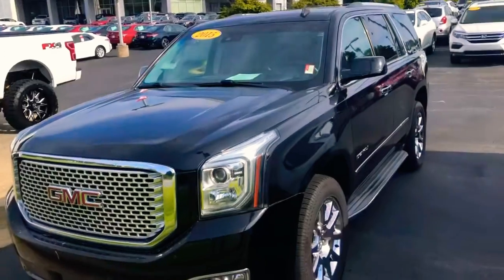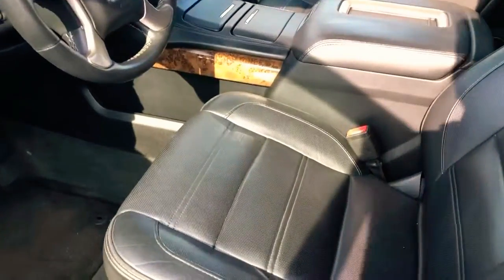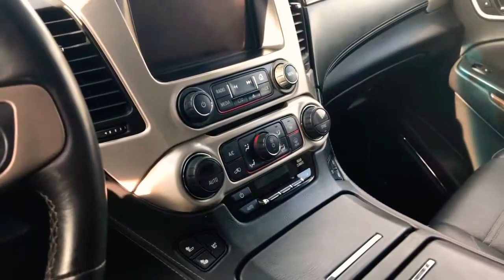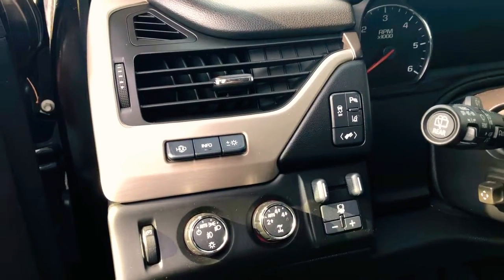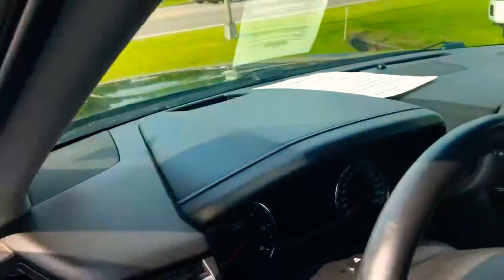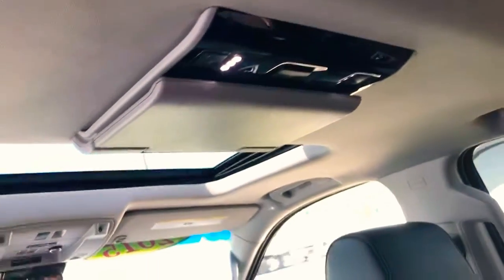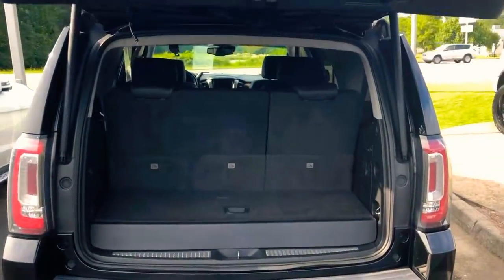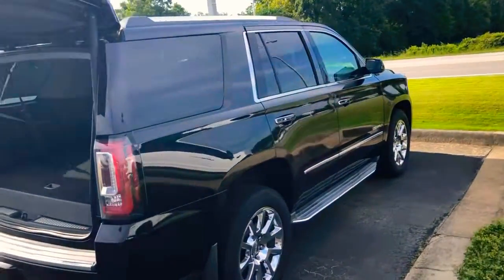2015 Yukon Denali for Tiffany by Dj Nelson